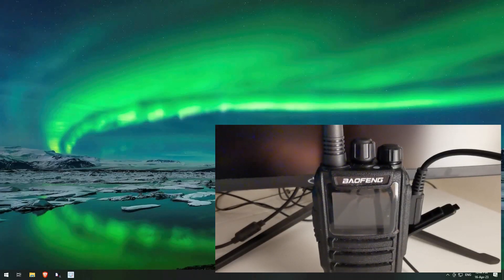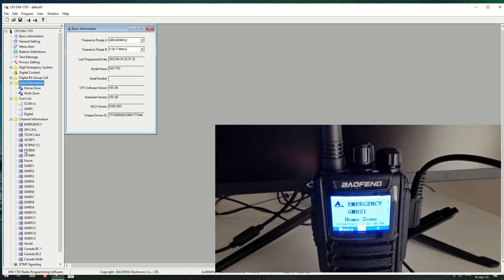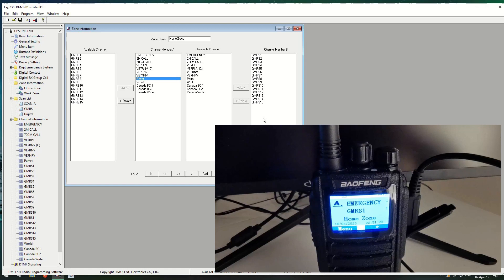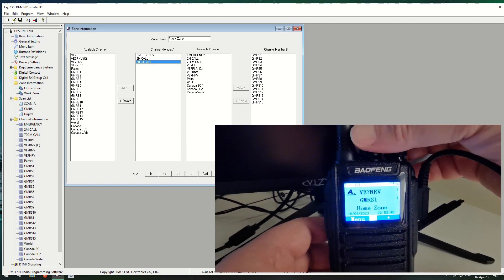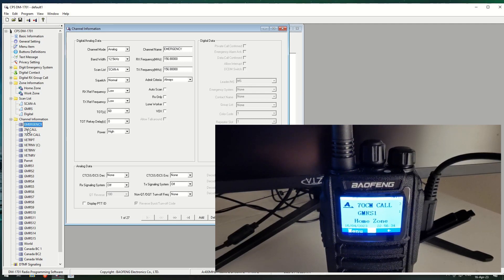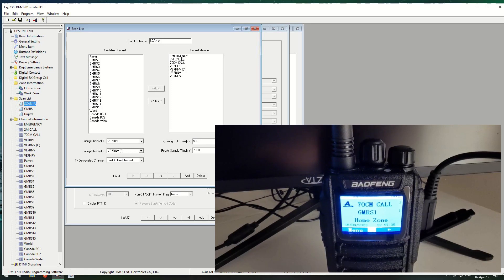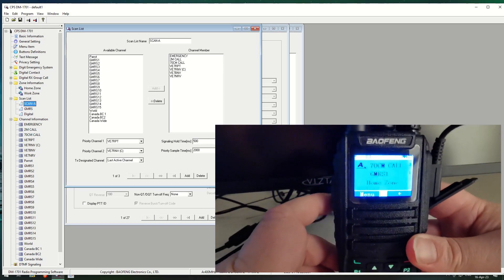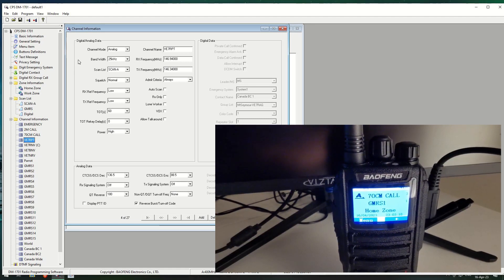Baofeng DM1701 Analogue/DMR setting AB groups , scan list and Zones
In this tutorial, we'll take a closer look at programming the Baofeng DM1701 analogue/DMR radio. Specifically, we'll cover how to set up AB groups, scan lists, and zones. Whether you're new to programming radios or just need a refresher, this video will provide you with the knowledge you need to get started.